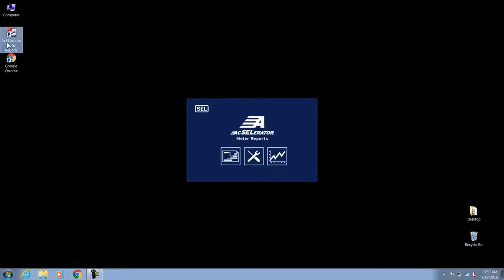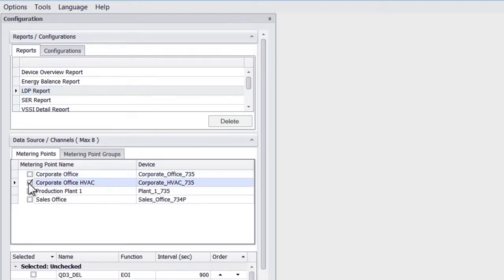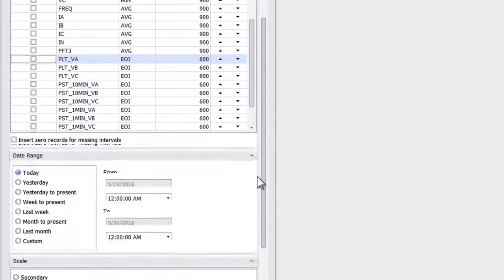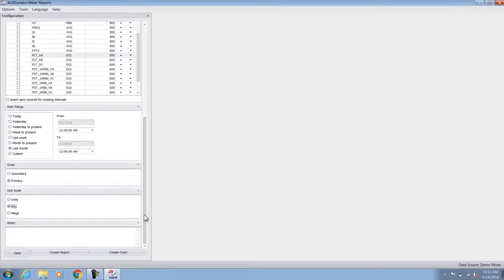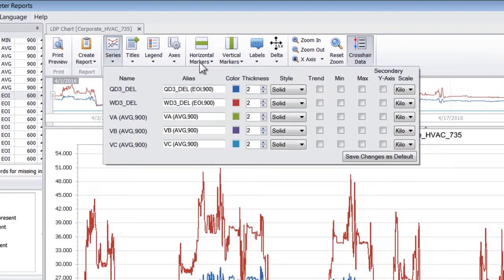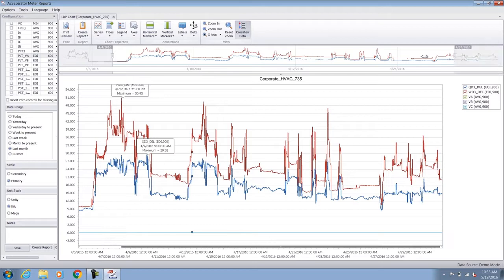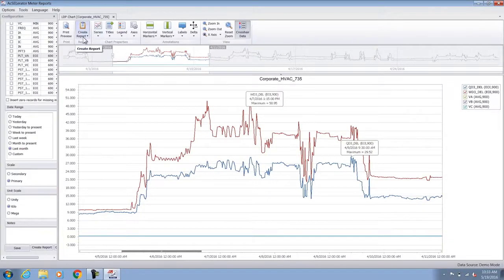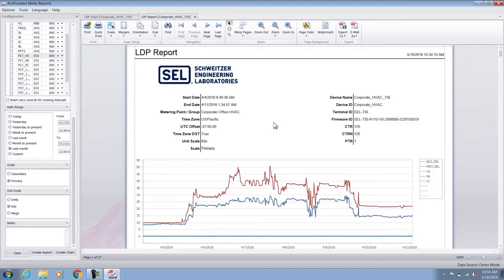How to Use SEL acSELerator Meter Reports Software